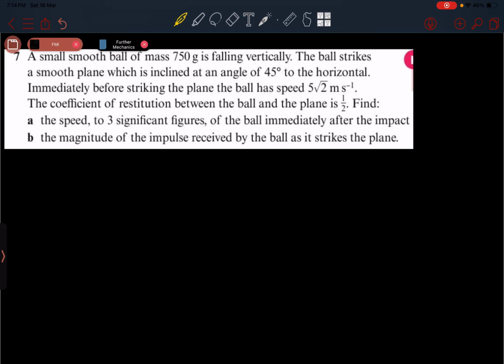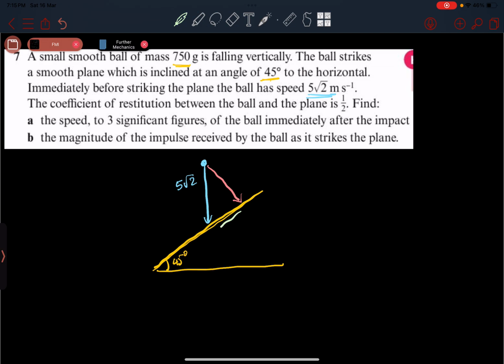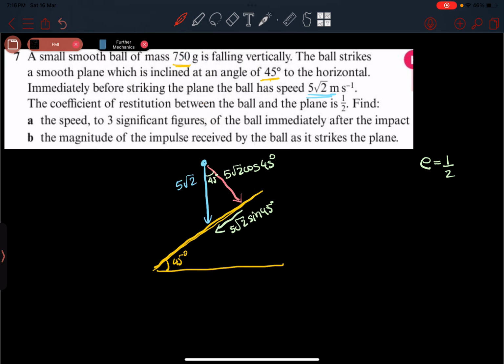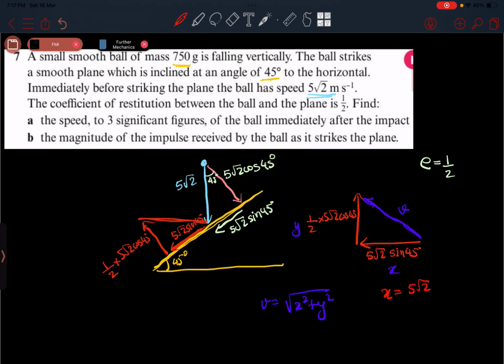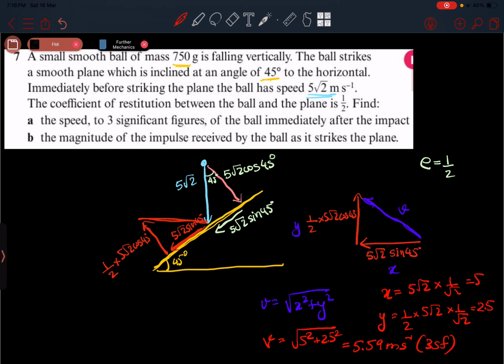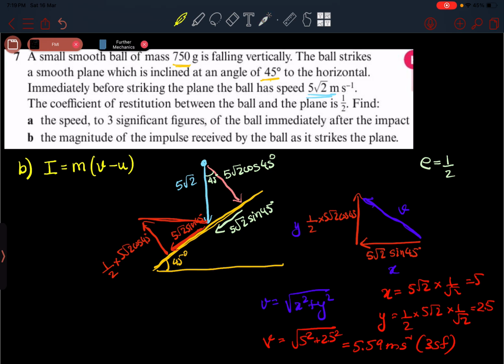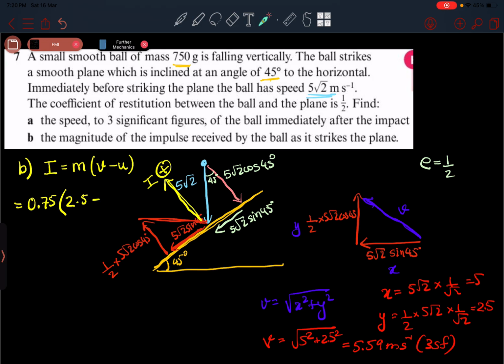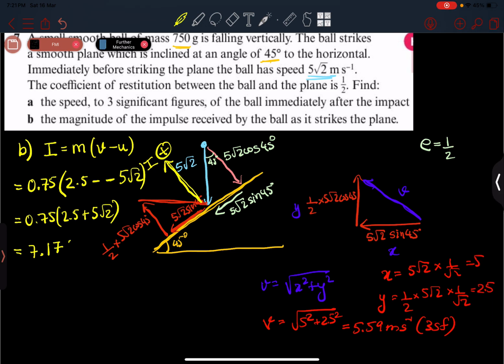Further Mechanics 1 Chapter 5 Elastic Collisions in Two Dimensions Part 9 Ex 5A Question 7